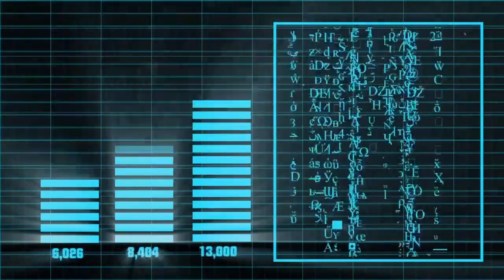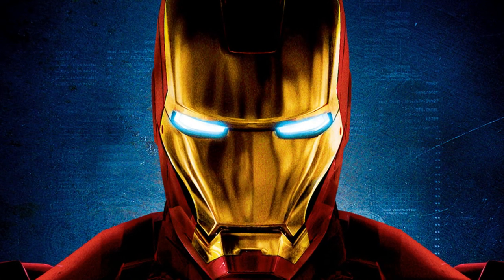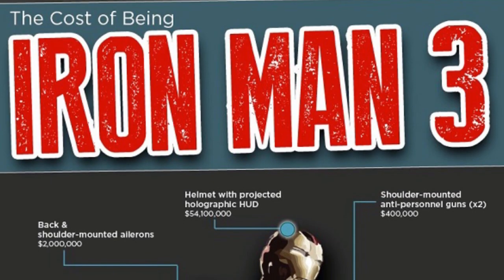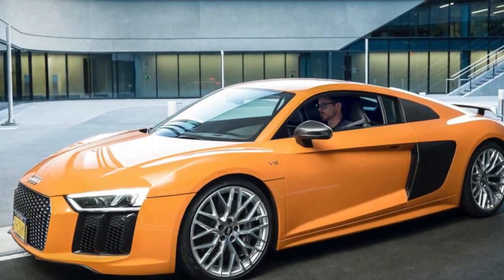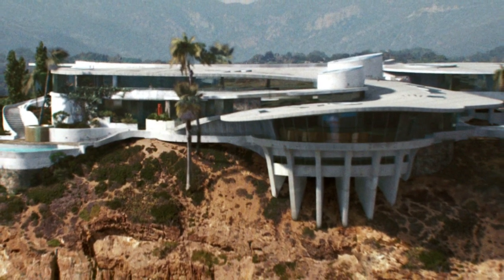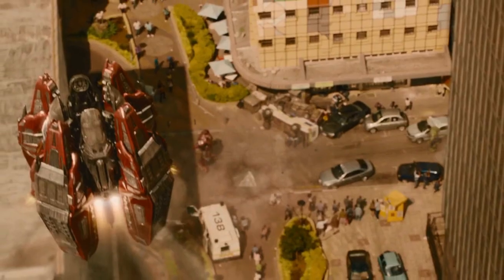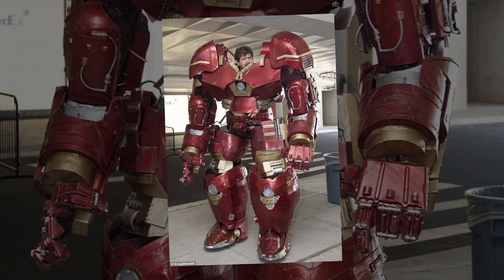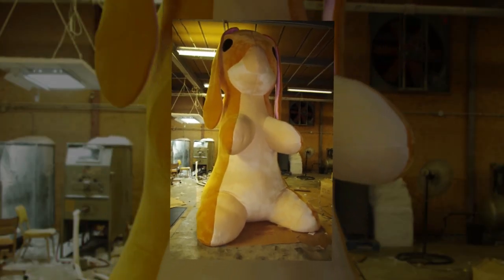How Iron Man/Tony Stark Spends His Millions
Find out exactly how Tony Stark spends his millions and even billions of dollars throughout the Marvel Cinematic Universe. These jaw-dropping purchases make this video an absolute must-watch. If you enjoyed it please remember to subscribe, annihilate the like button, and hit the notification bell as you are always notified when future videos such as this one are uploaded!

The camera I Use:

Microphone I use:

The laptop I Use For Editing: